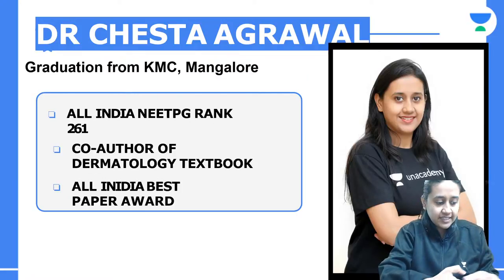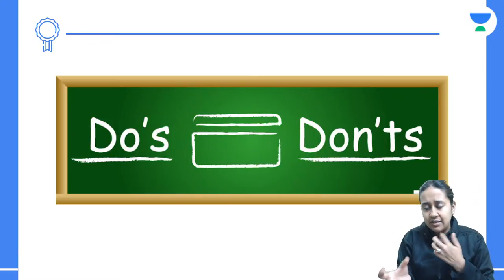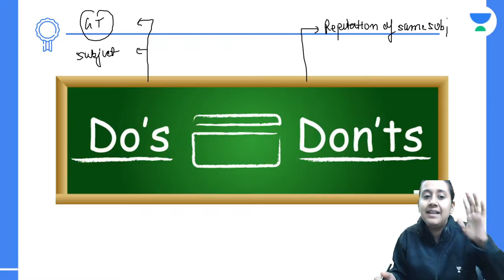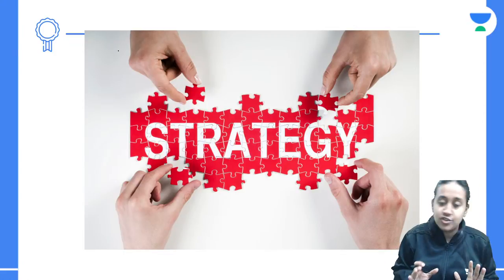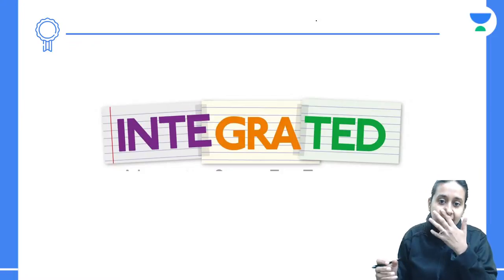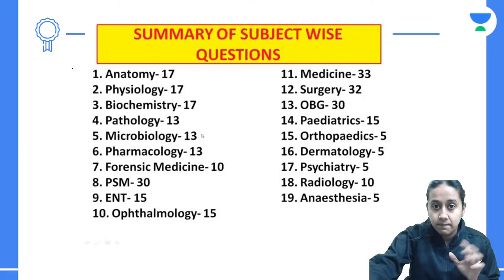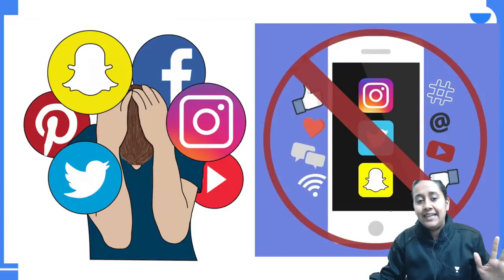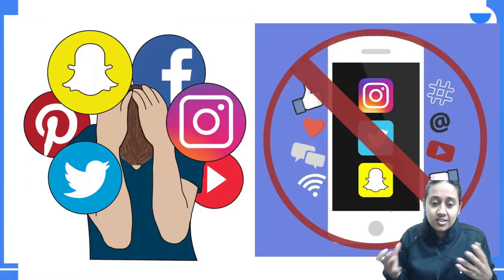How to Score a Good Score in FMGE | FMGE21 | Dermatology | Let's Crack NEET PG | Dr.Chesta Agarwal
In this session, Dr. Chesta will be teaching about How to Score a Good Score in FMGE | FMGE21  | FMGE Dec21

Dr. Chesta and other Top Educators take classes on Unacademy App.

Iconic:
Unacademy & PrepLadder
With Unacademy
All Resources Included in PLUS Subscription
- Live Batches
- Recorded Classes
- QBank & Notes*

With PrepLadder
All Resources of Dream Subscription
- Video Lectures
- QBank 3.0
- Rapid Revision
- Snapshot & Treasures